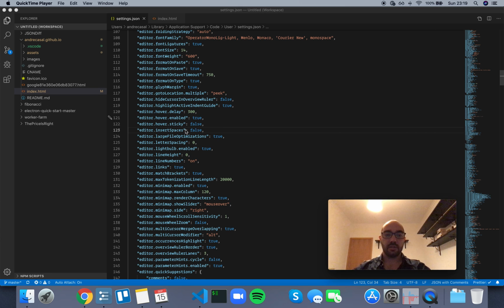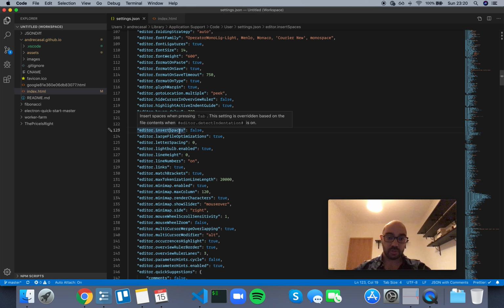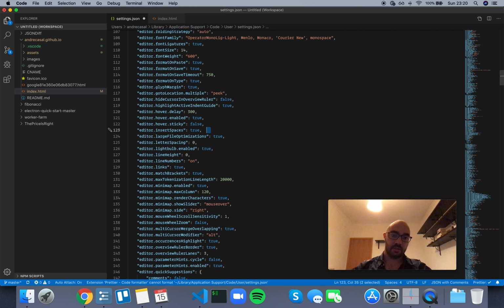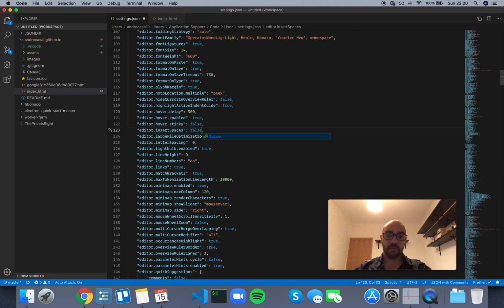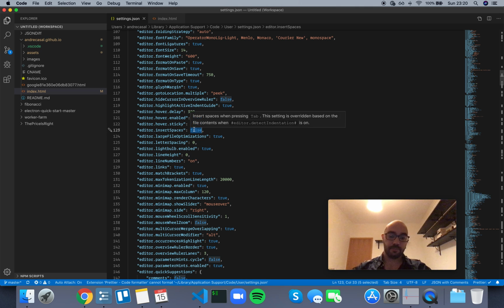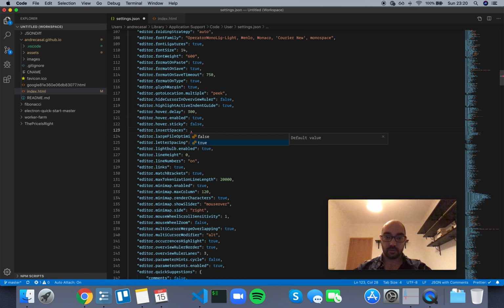VS Code Setting: editor.insertSpaces